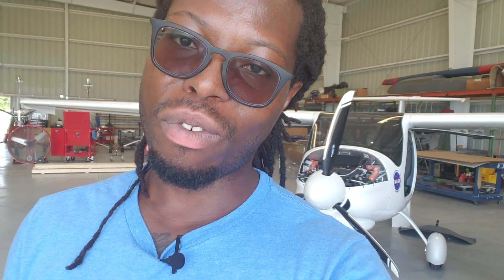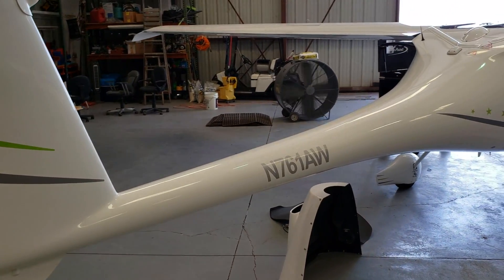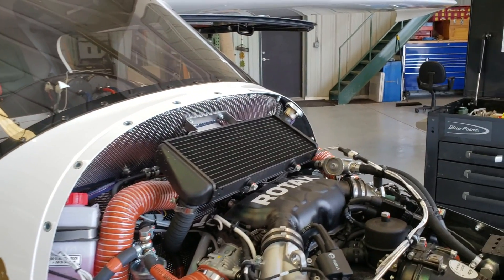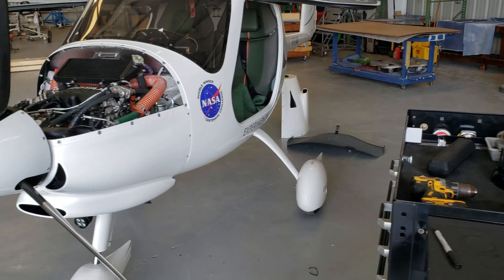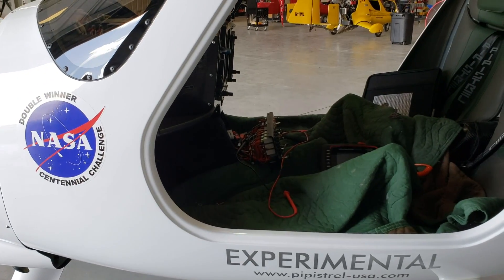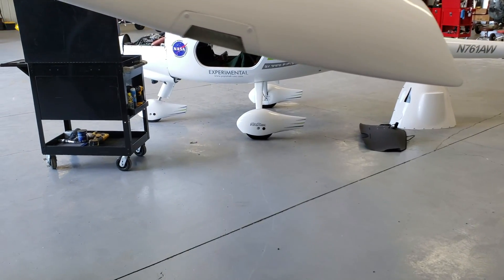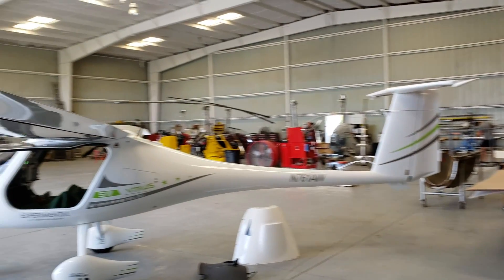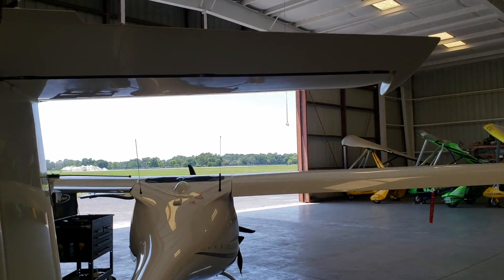The Toyota Prius Of The Skies - Pipistrel Virus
The Pipistrel Virus truly is a true form of performance and efficiency. Being one of Pipistrel’s earliest model, this line of aircraft have now developed into a true modern day speed machine.

The Virus is built off of the Pipistrel Sinus. They have practically the same design/airframe and fuselage. Also share the same cabin space. The main difference comes in the size of the engine and the performance of the aircraft.

The Virus unlike its predecessor uses the standard 100 HP Rotax engine. This boosts the performance of the aircraft to cruise over 140 knots, 147 knots to be exact. All while burning only 5 gallons of fuel per hour. This aircraft can average up to 50 mpg. This makes it one of the most efficient single engine aircraft ever built. And because the performance is beyond 120 kts, this puts the aircraft in the experimental category.

Pipistrel Virus Specs
Engine - Rotax 100 HP
Range - 680 NM
Cruise Speed - 121 knots
Fuel burn - 2.5 GPH